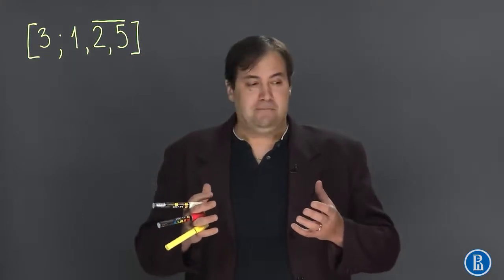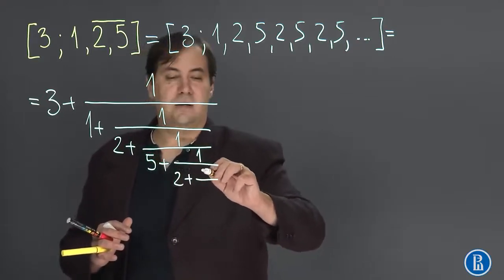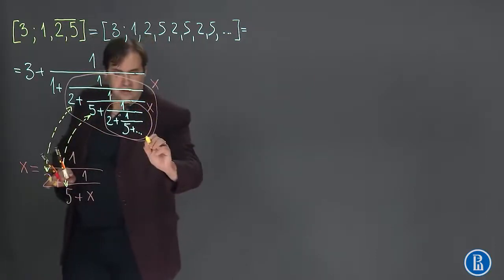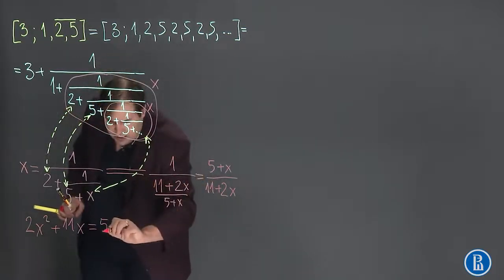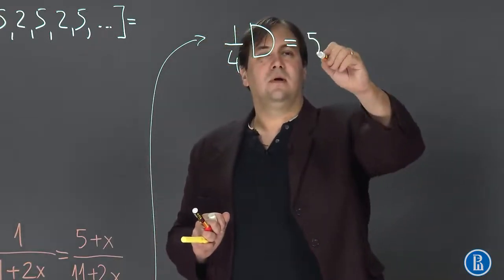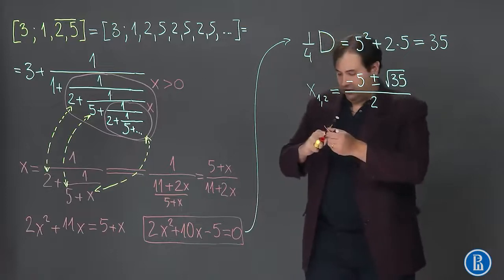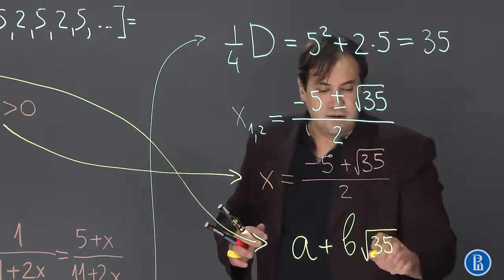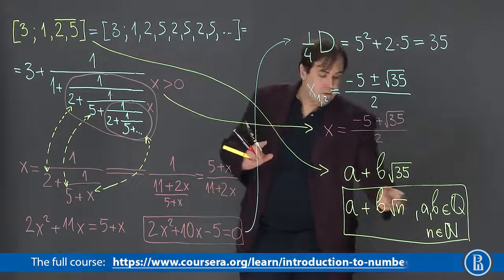iNT 06 07 Periodic Continued Fractions and Their Values